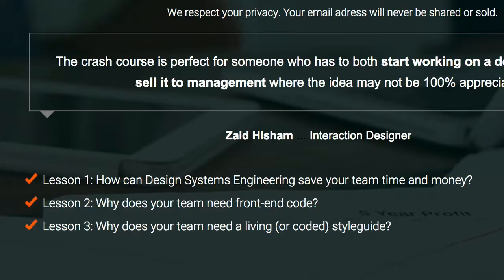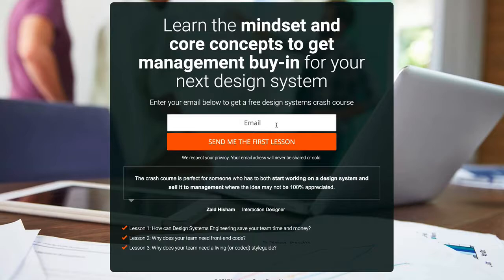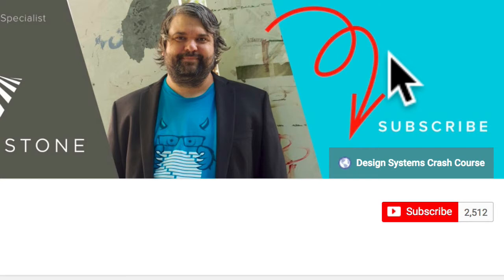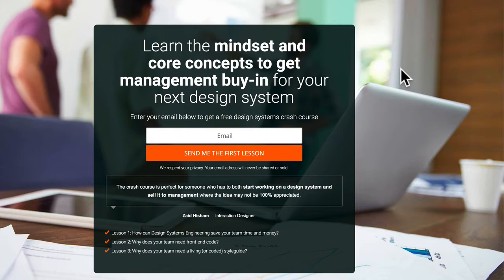James Stone YouTube Channel Welcome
If you have any questions or just want to say, be sure to leave a comment on one of the videos.